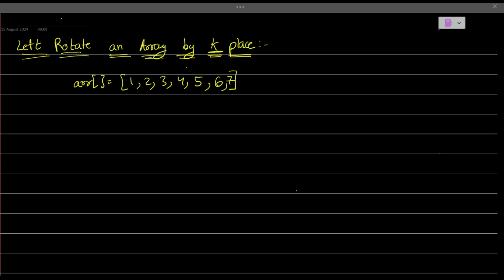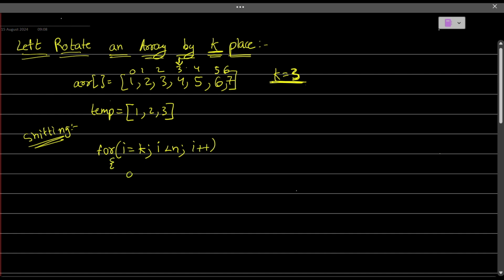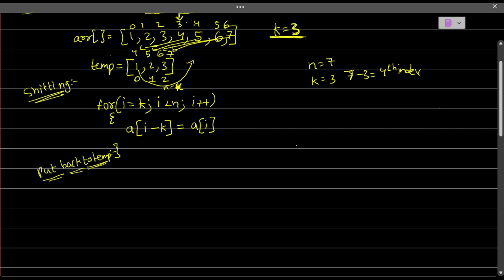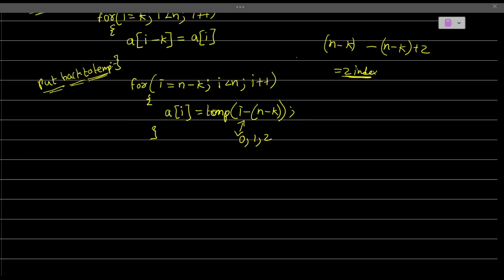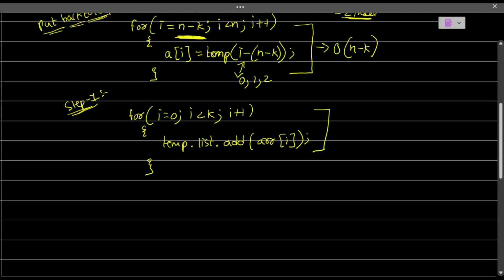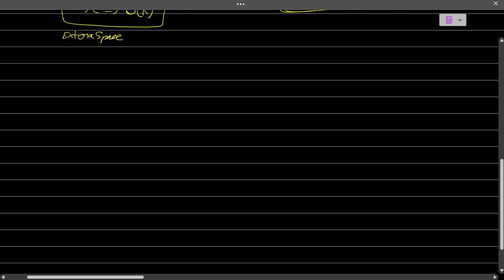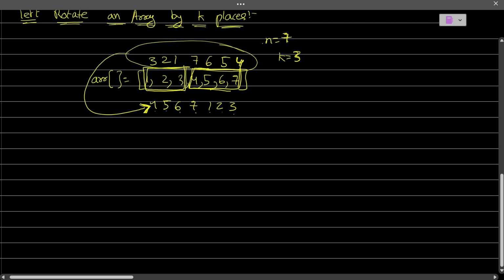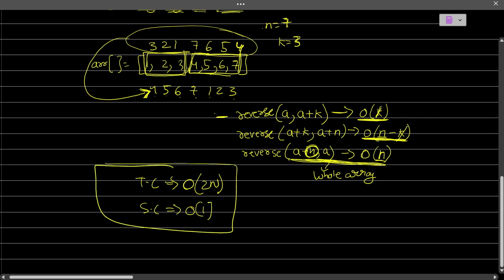Left rotate an array by k places